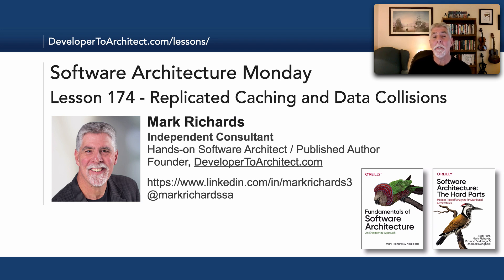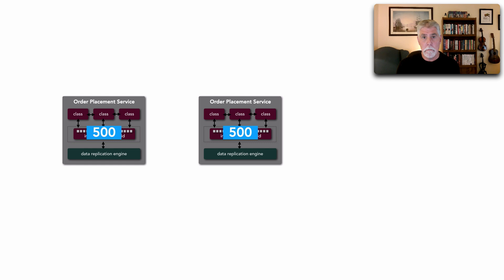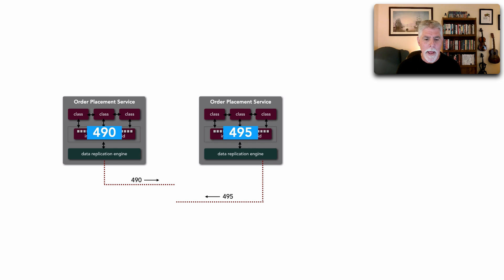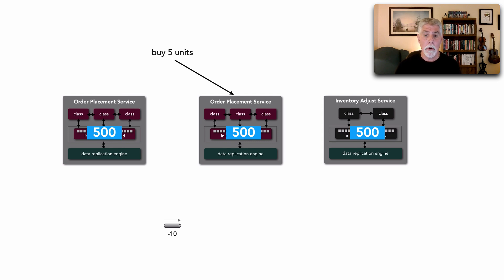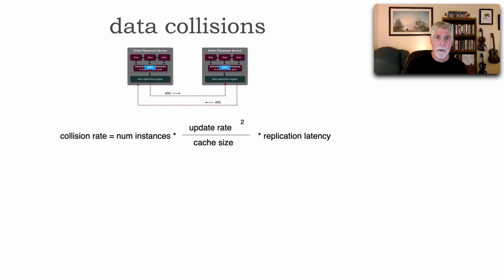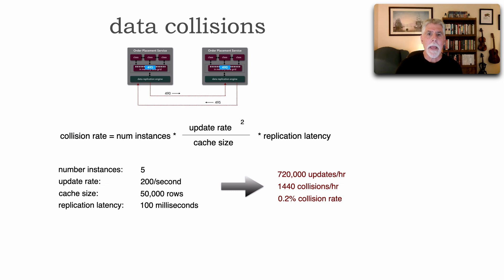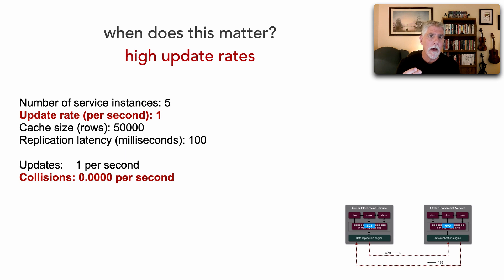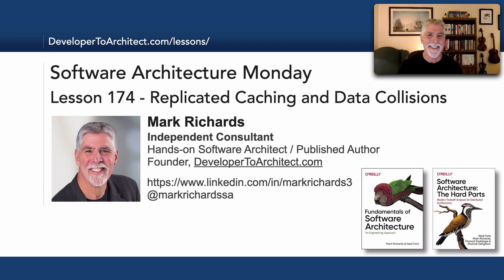Lesson 174 - Replicated Caching and Data Collisions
In lesson 78 I talked about replicated (in-memory) caching. In this lesson I’ll go a little deeper in this topic and talk about one of the potential downfalls of replicated in-memory caching: data collisions. I’ll talk about what a data collision is and illustrate how it can happen. Then I’ll show a technique for avoiding this problematic issue.